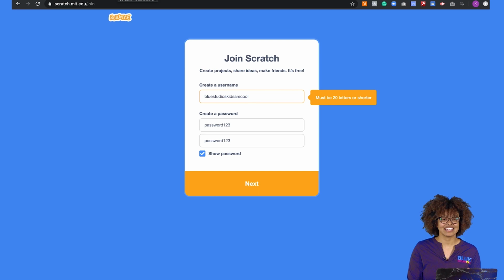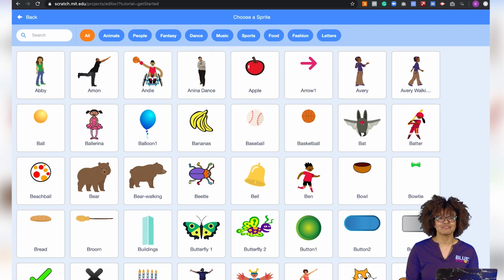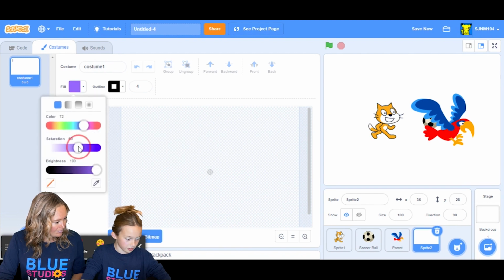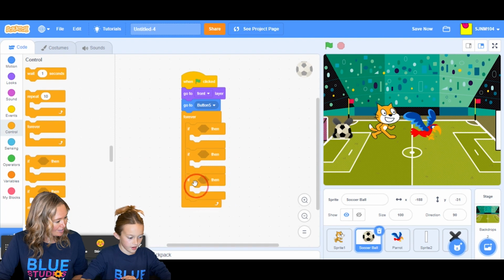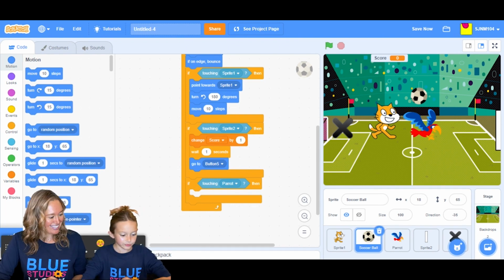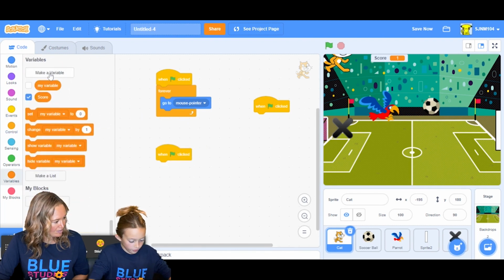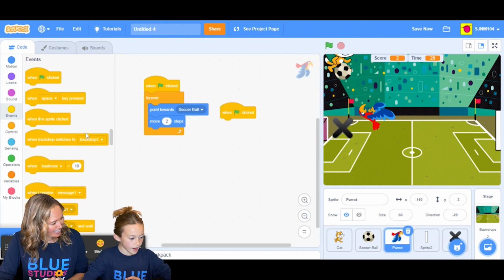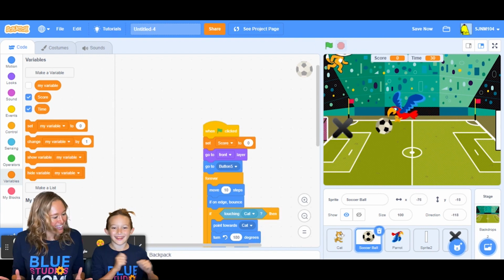How to Make a Soccer Game in Scratch | Tutorial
🌟Download FREE Scratch Coding Project Files for This Project:🌟

Soccer is a fun and popular sport for kids and adults alike! And now it can be played in Scratch! You’ll learn how to make the ball move, the players run, and score points! Siobhan, Kid Coder will teach you how. Join along on her coding adventures and share your projects, too!

So, what are you waiting for? Let's start coding!

💻About Our Kid Coder Series: 💻
Our Kid Coder Series takes peer-to-peer learning to the next level. Our goal is to showcase amazing kids and the world they want to build.

Scratch is a visual programming language and online community targeted primarily at children, by coding with 'blocks' in the editor. Users of the site can create online projects using a block-like interface.

From science experiments and art tutorials to fun challenges and games, we have something for everyone. Our channel is designed to encourage curiosity, creativity, and critical thinking, helping your family develop valuable skills that will last a lifetime.

At Blue Studios, we are committed to providing the best possible experience for our viewers. So, whether you're a parent looking for a safe and engaging platform for your kids, or a child looking for fun and educational content to enjoy, you've come to the right place.